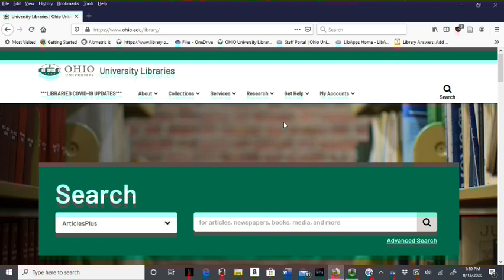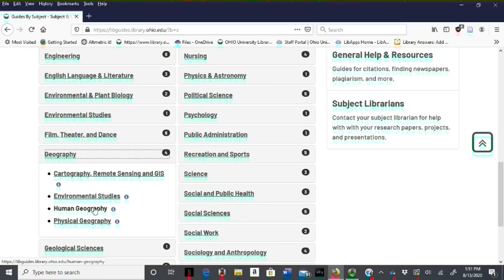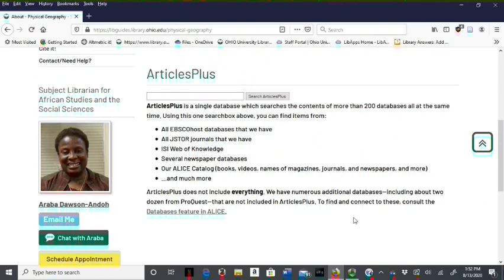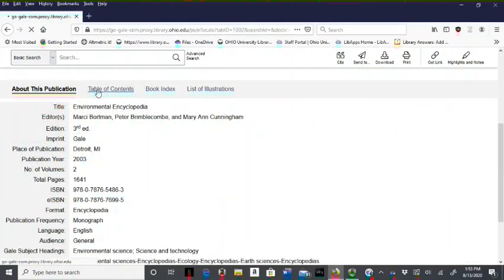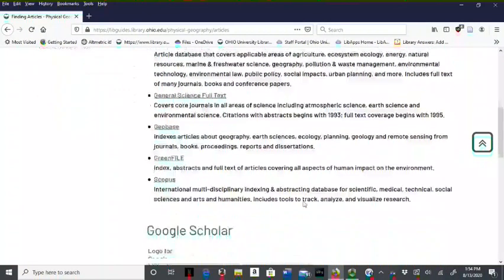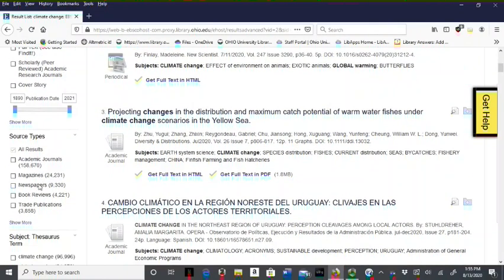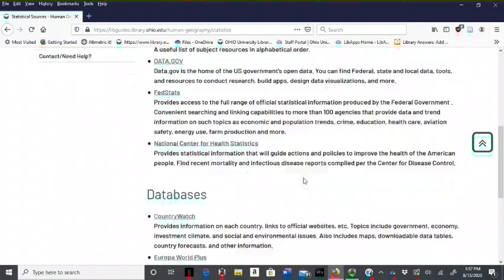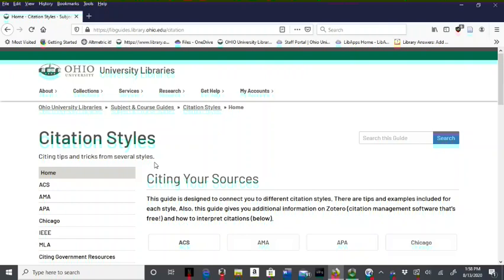Introduction to Geography library resources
Demonstrates how to use the Geography subject guides to find library resources for geography course assignments and research.